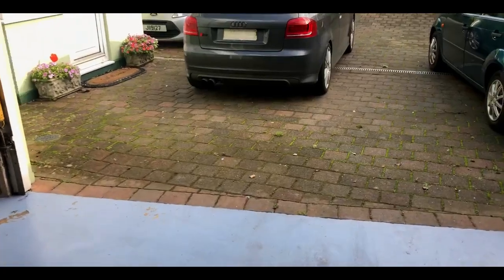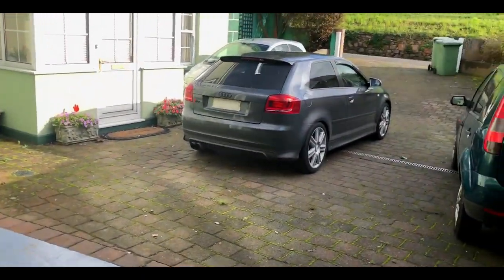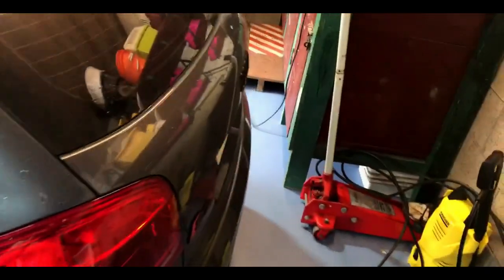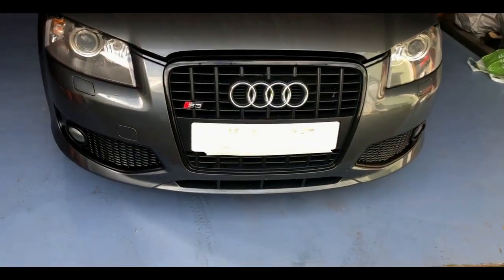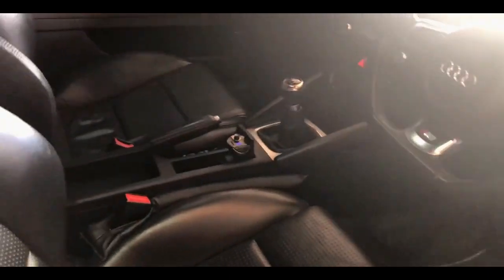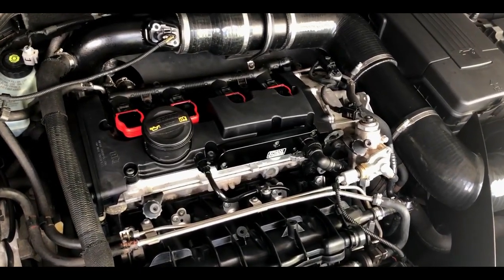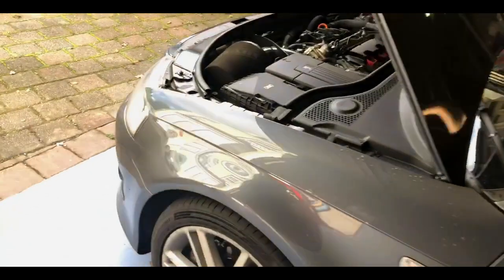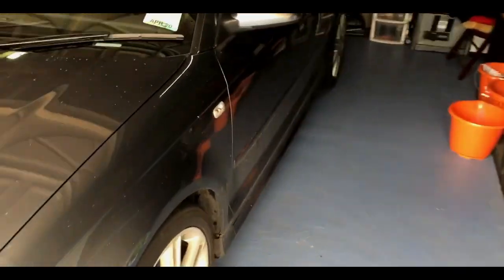Garage Update! - Whats Been Done To My S3?